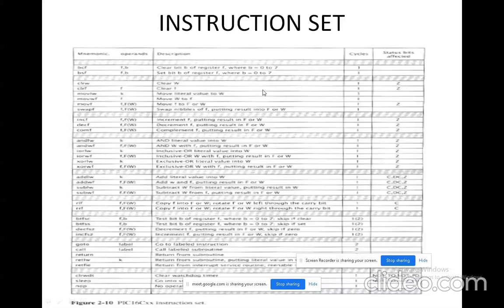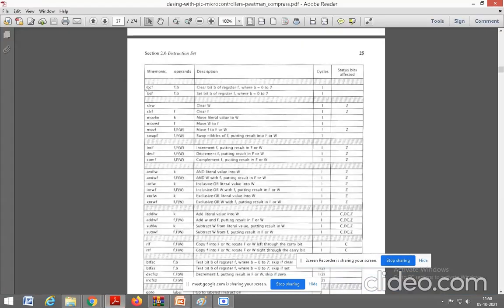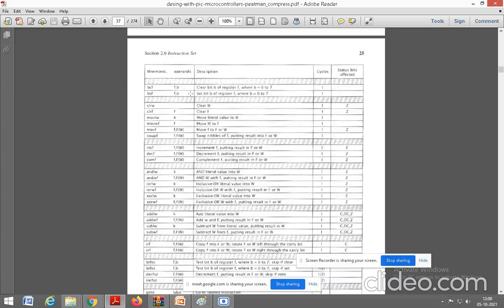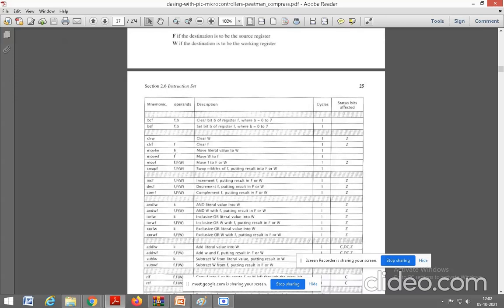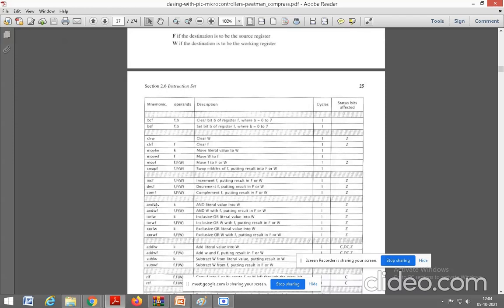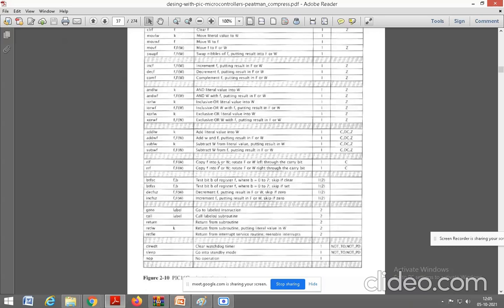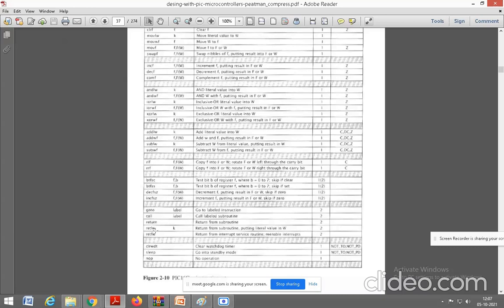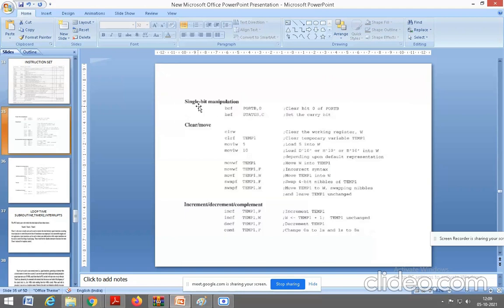Embedded System Design/Instruction sets/ Sudha /MAMSE